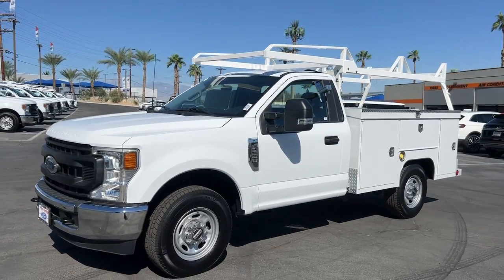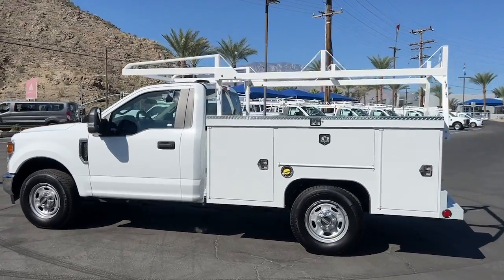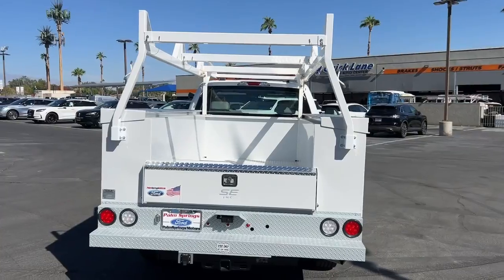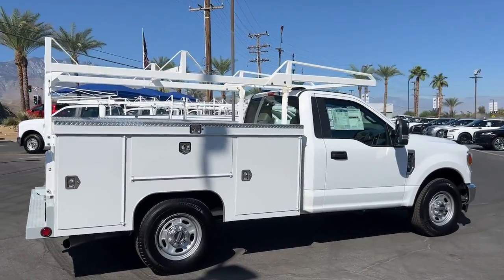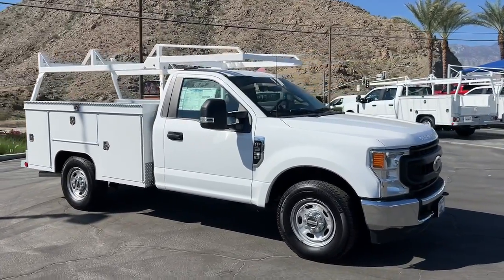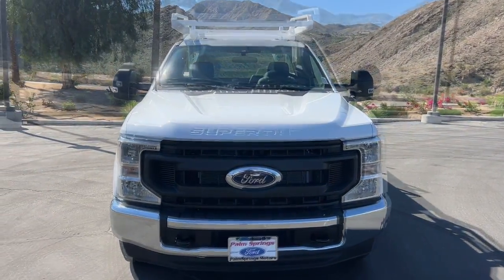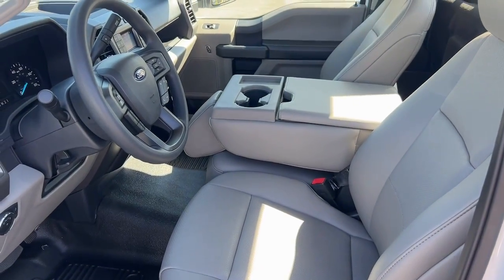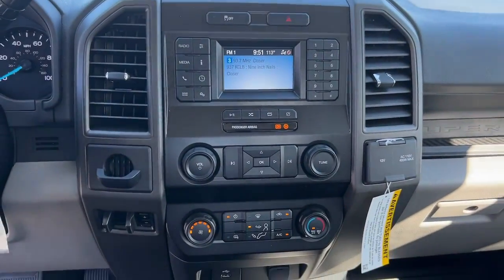2022 Ford F-250SD XL CA Palm Springs, Indio, La Quinta, Cathedral City, Palm Desert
New 2022 Ford F-250SD XL available at Palm Springs Motors located in 69200 E Palm Canyon Dr, Cathedral City, CA, 92234.
Please mention the stock 22TS130 when you contact the dealership for this vehicle.

Get a feel for the  2022  Ford F-250SD. Here's a tough, fully capable Ford F-250 that's ready to help you get demanding jobs done safely and with ease. This full-size, heavy-duty pickup leverages military-grade aluminum alloy, high-strength steel, and  rugged components to bring you extraordinary performance. The following are some of this vehicles highlighted options: Keyless Entry, Back-Up Camera, Heated Mirrors, Electronic Stability Control, Steering Wheel Audio Controls, WiFi Hotspot, Split Bench Seat, Intermittent Wipers, Traction Control, Tire Pressure Monitoring System. Don't miss the chance to drive this hard-working F-250 off the lot. Our team will give you an outstanding test drive experience. Stop in today!

Additional Comments
Oxford White 2022 Ford F-250SD XL RWD 6-Speed Automatic 6.2L V8 EFI SOHC 16V Flex Fuel